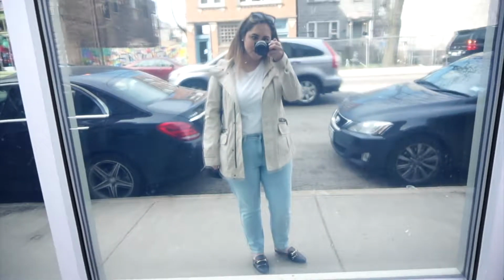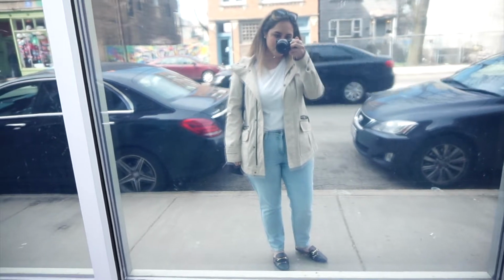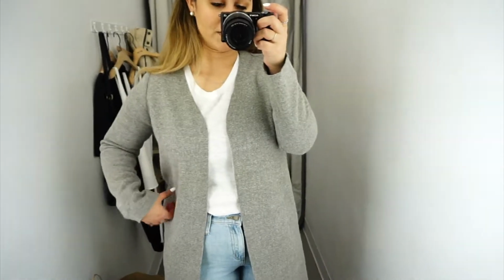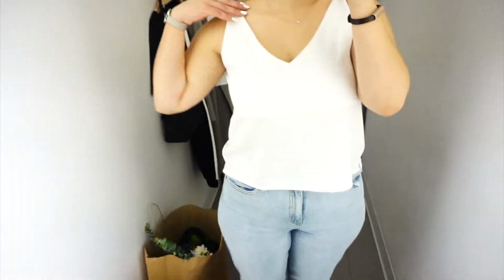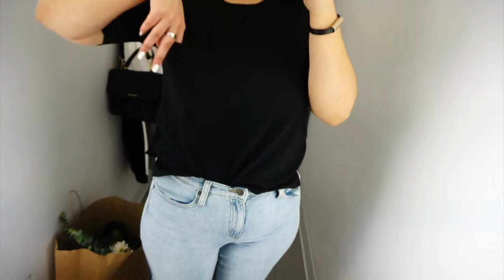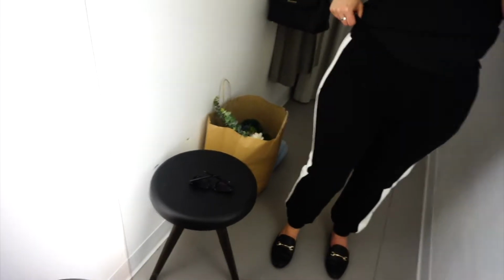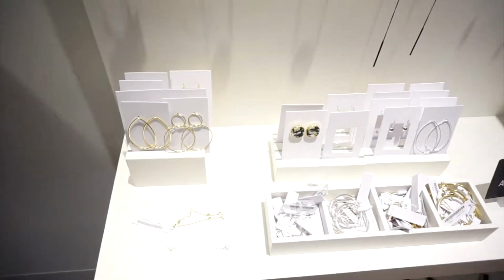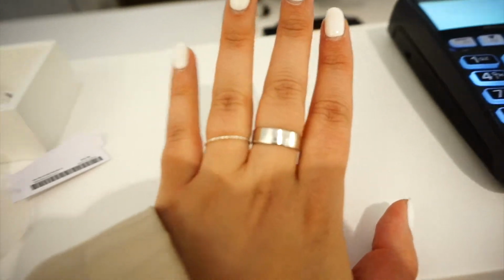How to Make A Modern Floral Arrangement | Isabel Velazquez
I had the pleasure of attending a very fun event at my favorite local store - Gather Home + Lifestyle here in Chicago, around the Wicker Park area, with Morgan from Local Blooms. She just recently started her own flower arrangement business and shared her story and some tips on how to make your own floral bouquet. The flowers were all very modern looking "Instagram-worthy" flowers she hand picked to go along with the rest of the flowers. From eucalyptus, boxwood, sea holly, rose, carnations, daisy!

The event was organized by The Glossary.

Ipsento 606

Stores:
Marine Layer
Oak + Fort

Lunch:
Fairgrounds Coffee & Tea

FACE
Origins GinZing Energy Boosting Moisturizer
The Ordinary High-Spreadability Primer
The Ordinary Serum Foundation
Dr Jart+ Cicapair Tiger Grass Color Correcting Treatment
Maybelline Age Rewing Concealer
Too Faced Chocolate Soleil Bronzer
Glossier Cloud Paint
Hourglass Ambient Strobe Light Powder
Glossier Boy Brow
Anastasia Beverly Hills Brow Wiz
Anastasia Beverly Hills Modern Renaissance Palette
Kat Von D Tattoo Liner
Beauty For Real 24/7 Eyeliner
Too Faced Better Than Sex Mascara
Fenty Beauty By Rihanna Gloss Bomb

OUTFIT
Madewell 'Whisper' Cotton Crewneck Tee
Universal Thread Women's High-Rise Straight Jeans - Universal Thread Light Wash
Daniel Wellington 28mm Classic Silver Petite Melrose Bracelet Watch
A New Day Women's Kona Backless Slip On Loafer Mules - A New Day Black
A New Day Women's Square Sunglasses - A New Day Black
Misfit Ray Rose Goldtone

VLOG INFO:

Editing: Final Cut Pro X
Camera: Sony a5000 with lens and sometimes some 50mm action!